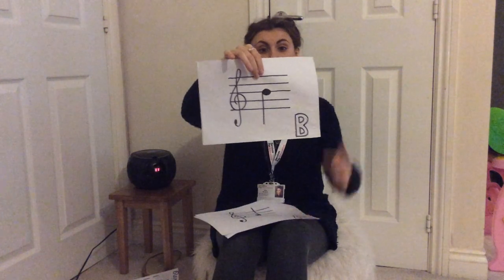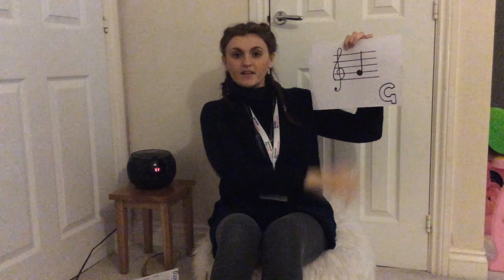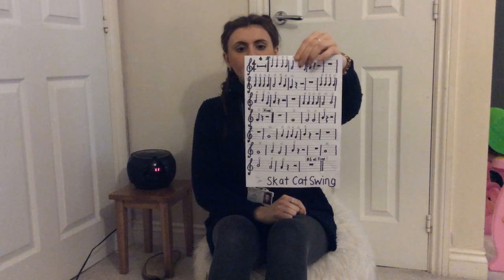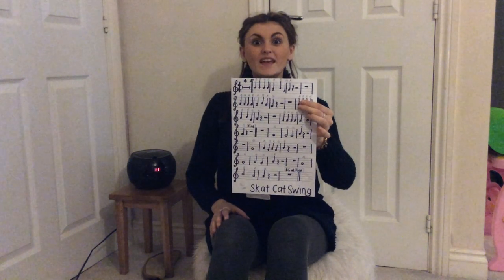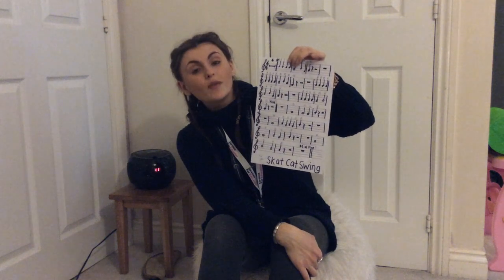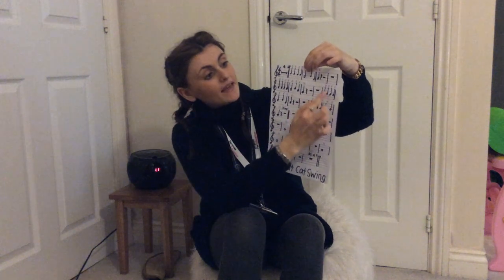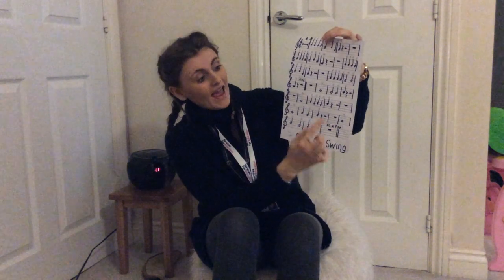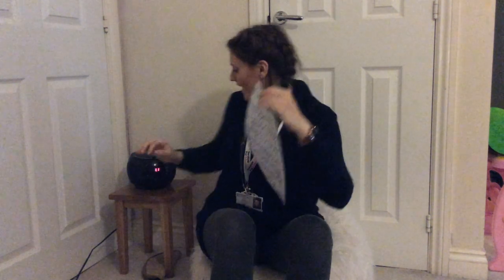Recorder - 'Skat Cat Swing'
Play along and learn this piece using B, A and G.